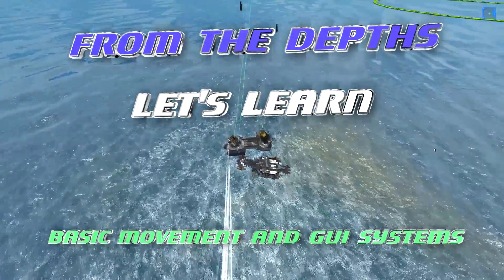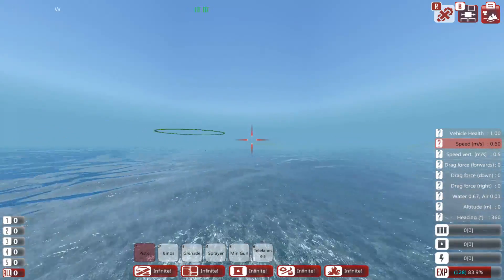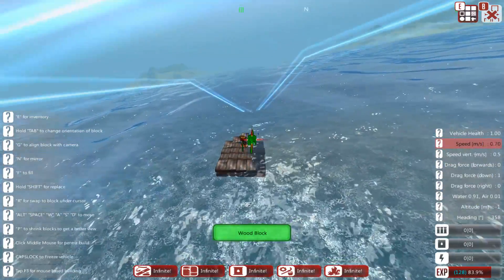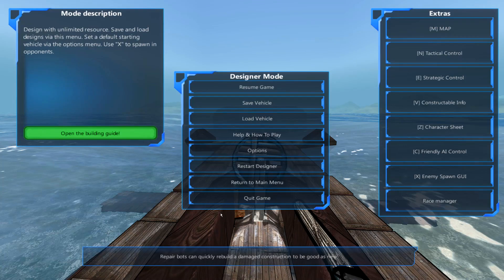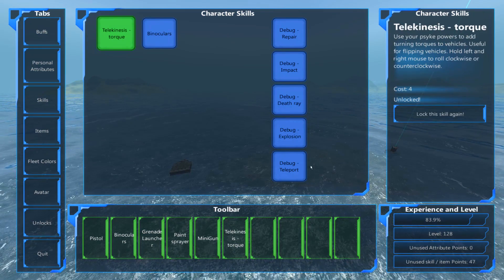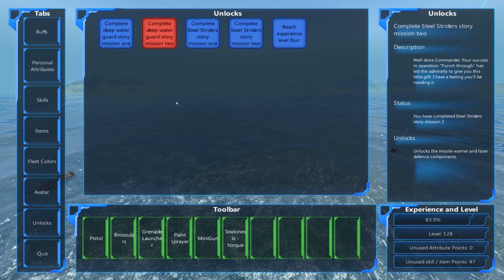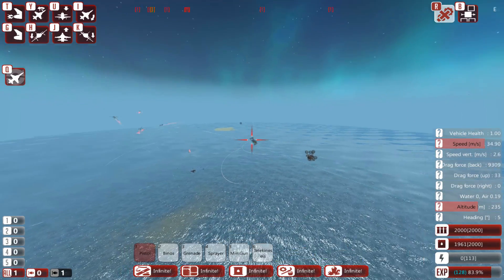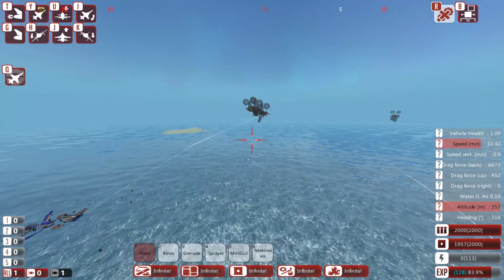From The Depths Let's Learn - Controls And The Gui [Tutorial]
In this new tutorial, or Let's Learn series of From The Depths I will be focusing on teaching all of the basics about the game. This first episode revolves around learning the keyboard controls and the gui, with explanations of what different things are. It also is meant to make you feel a bit more comfortable with the gui in general.

Later episodes will teach the basics of building, including things like forming a working AI, custom weapon systems and boats/planes.

The hope is that by following along in this tutorial series, you can go from a confused novice to a novice armed with the power to dominate. Or something like that.